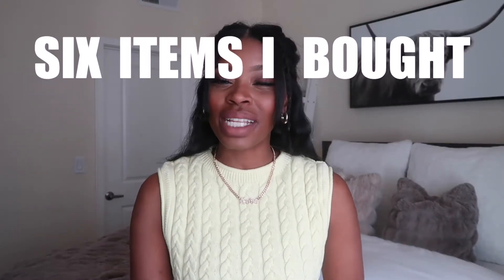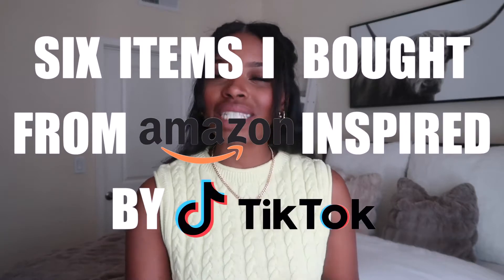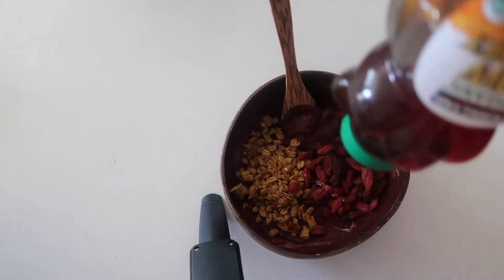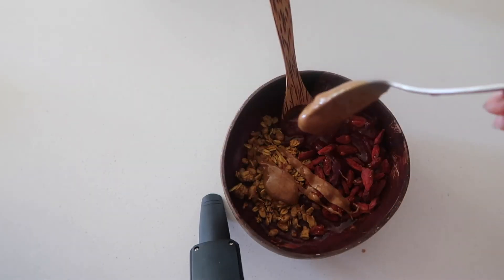Amazon Must Haves Inspired By Tiktok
I love a good Tiktok & I love buying things on Amazon even more! In todays video these two world collide & I show you my favorite Amazon purchases.

Microfiber Makeup Wipes

Coconut Bowls

Silicone Heat Resistant Mat

Jewelry Box

Lip Scrub

Expandable Tripod

Boutique IG/Tiktok: @milkhoneystyle